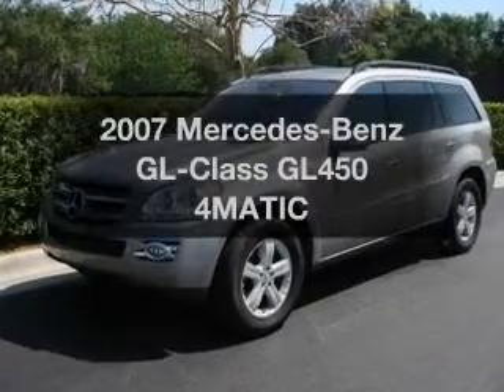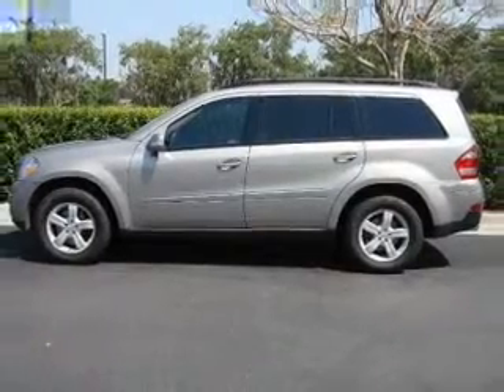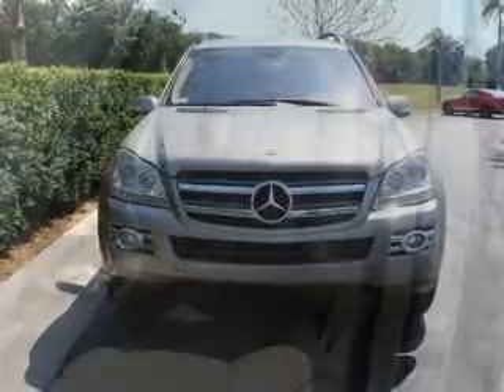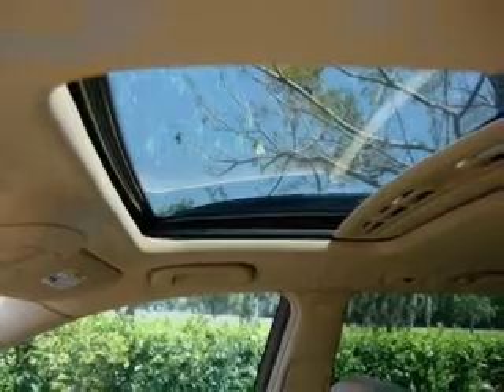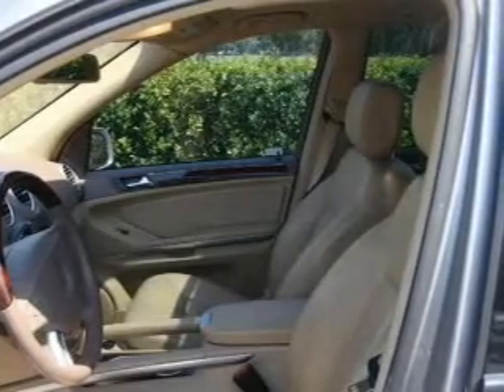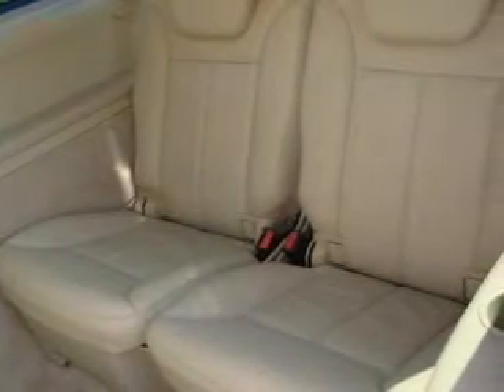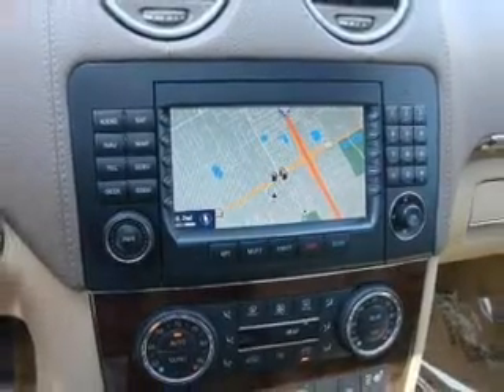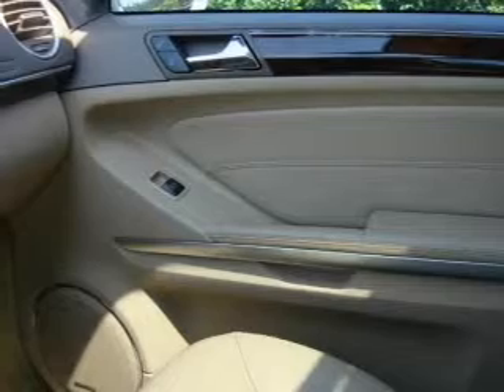2007 Mercedes-Benz GL-Class - Sarasota FL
Year: 2007
Make: Mercedes-Benz
Model: GL-Class
Trim: GL450 4MATIC
Engine: 4.6 liter 8 cylinder 32 valve
Transmission: 7-Speed Automatic
Color: Champagne
Mileage: 74325
Address:
4343 Clark Rd